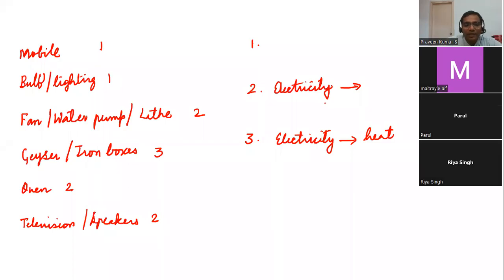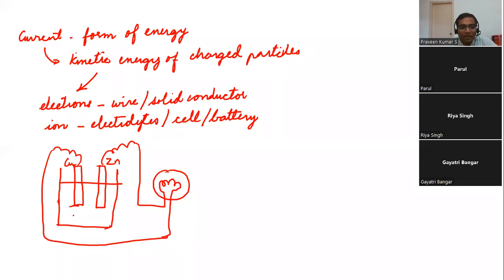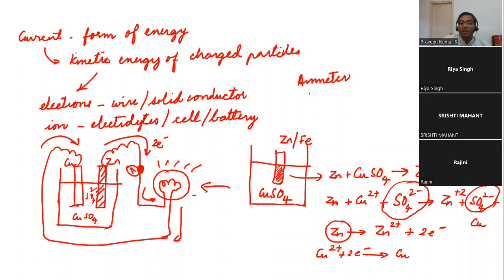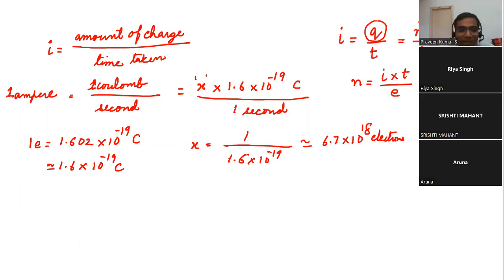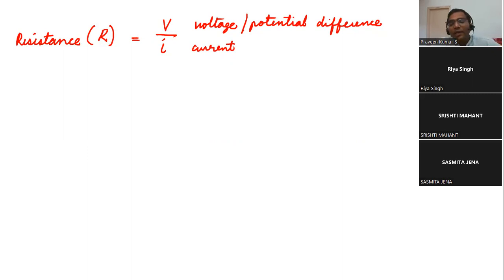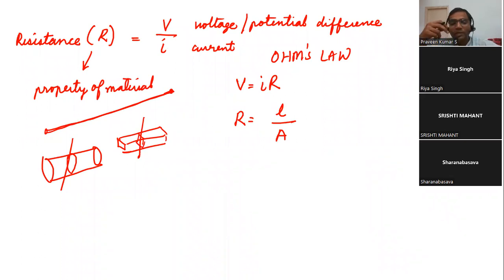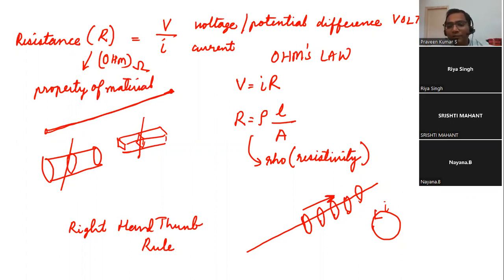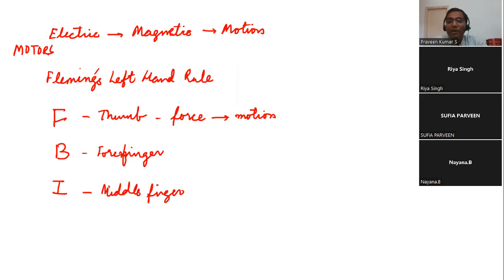Session 1 - Electricity & Magnetism